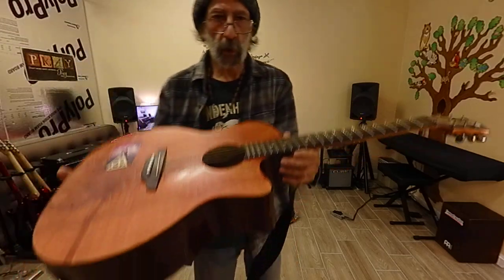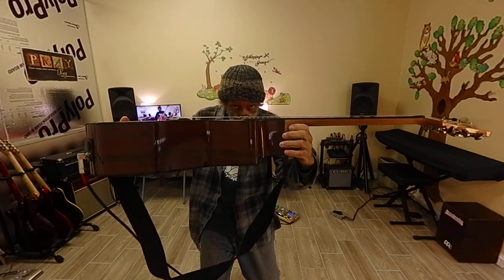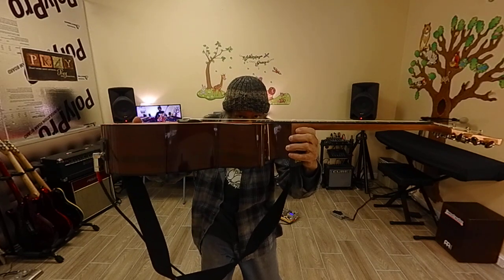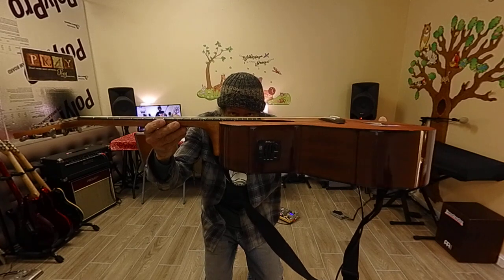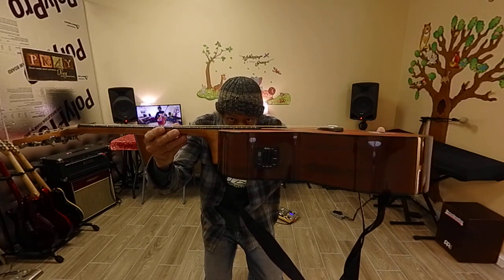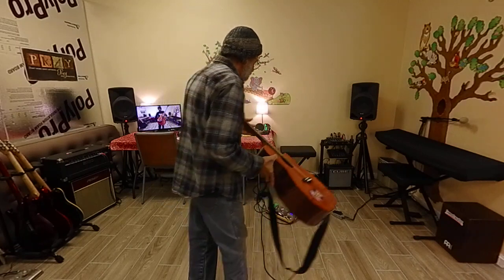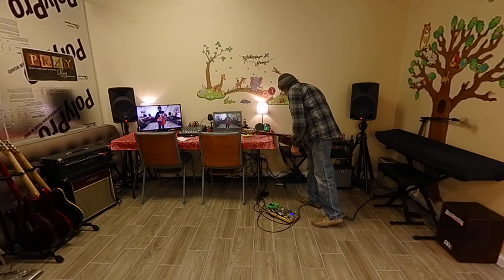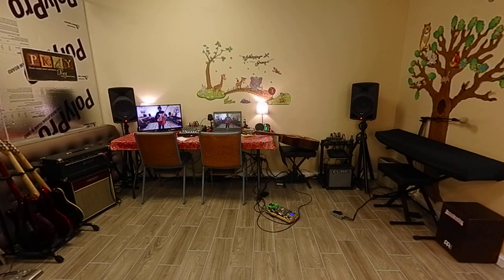'Lunita's Low Action' - (lone wolf) - custom-shop - Florida -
I show 'Lunita's 'low-action' - set at the 'jazz-rock' level.
In a later video I play some on 'Lunita' to check on
the 'truss-rod' adjustment. - By - Ned Burgos -